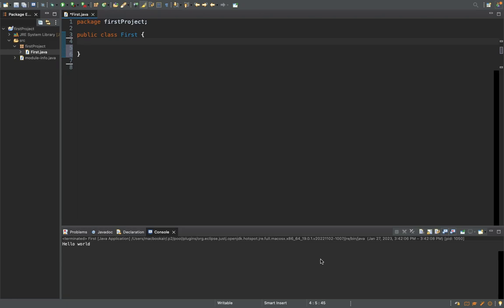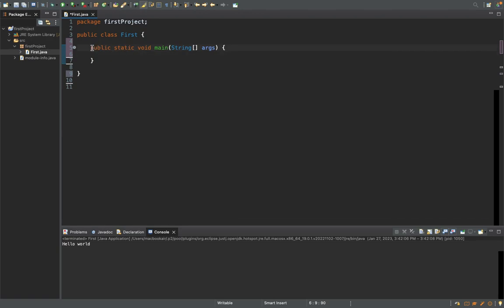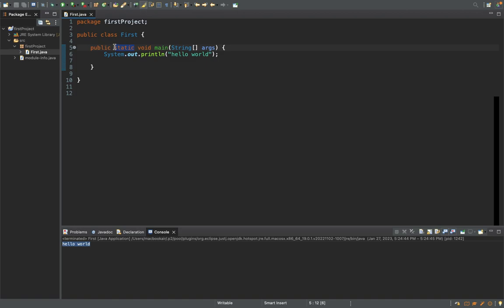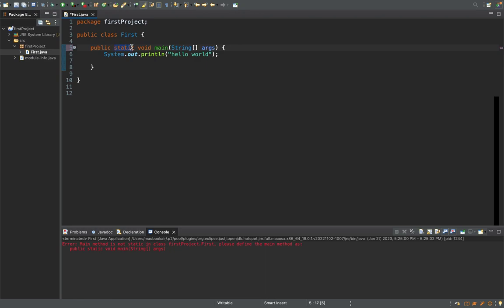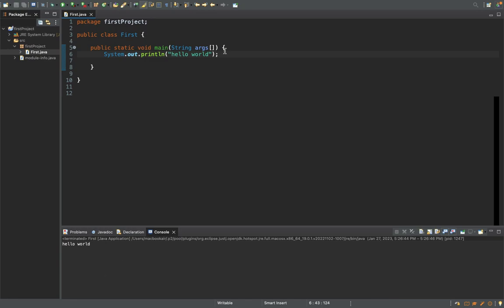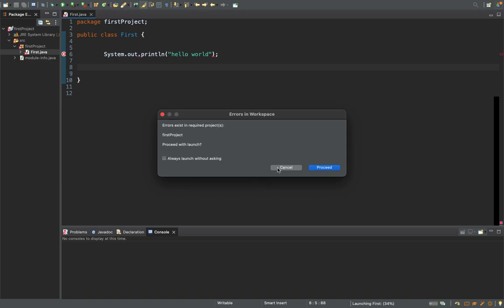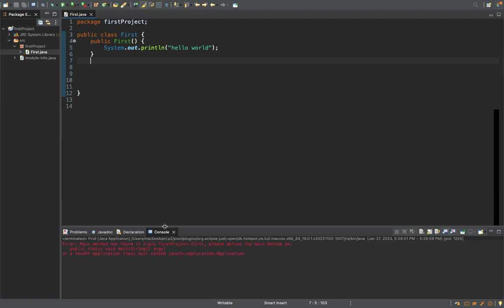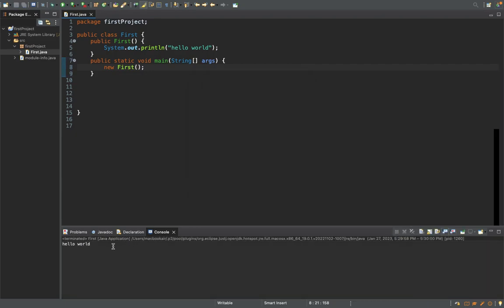What is the significance of the main method in java?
The detailed explanation on why the main method is so significant in java using Eclipse.